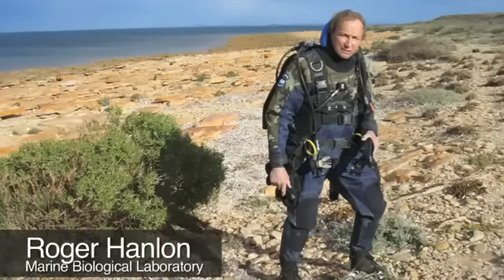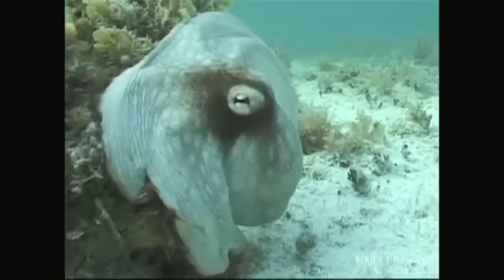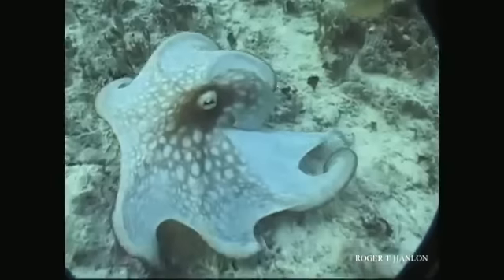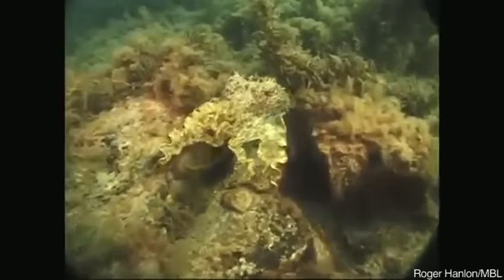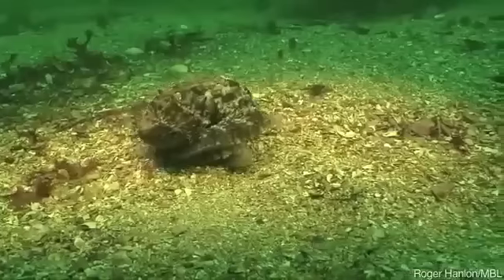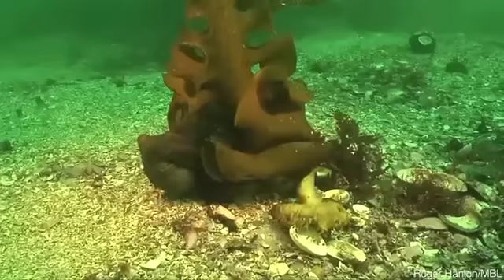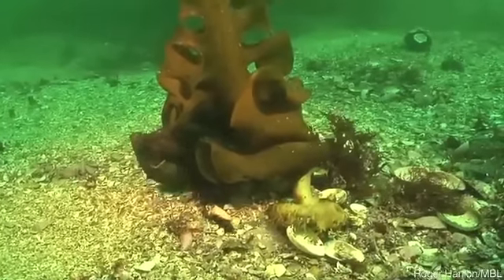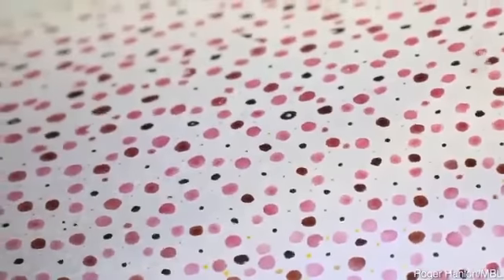Coolest Octopus Video Wheres-the-Octopus?